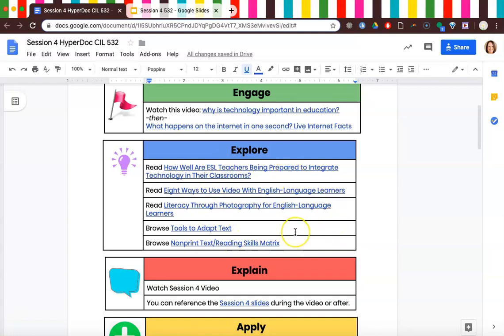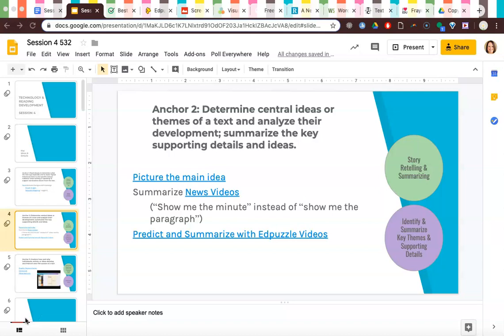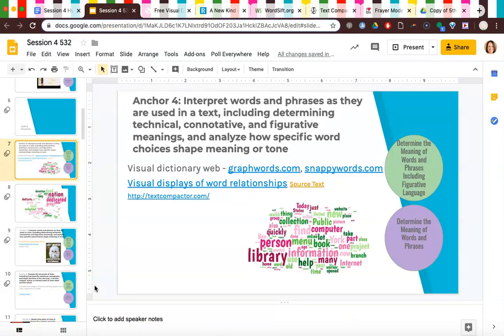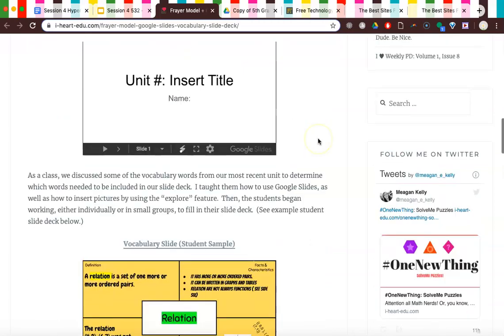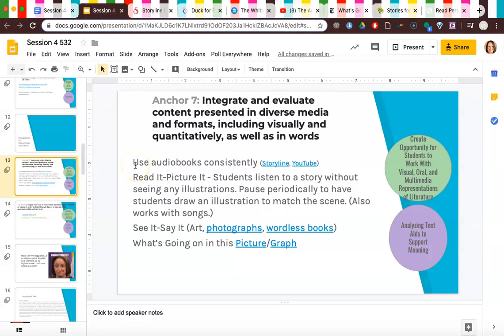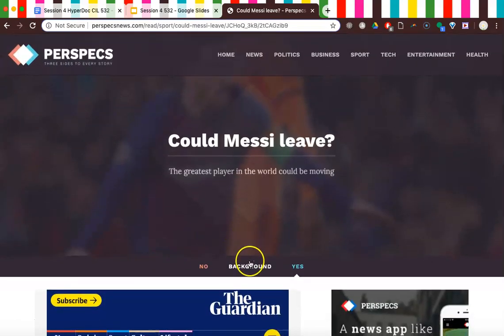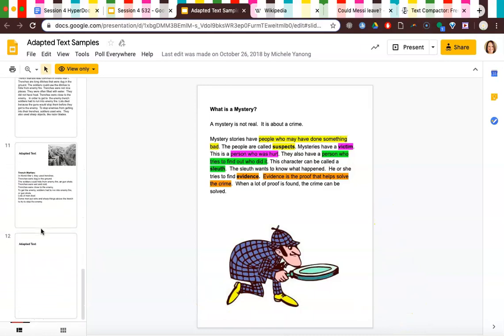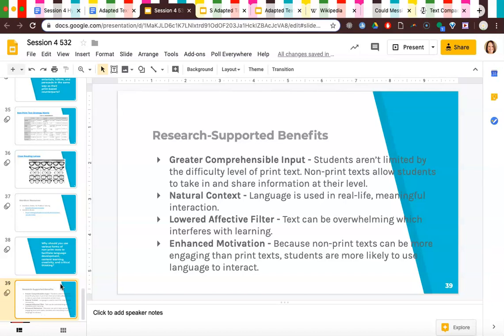CIL 532 Session 4